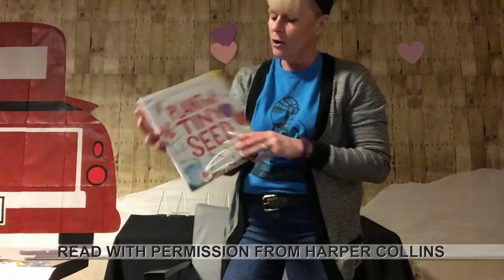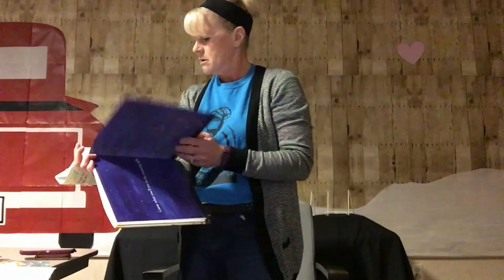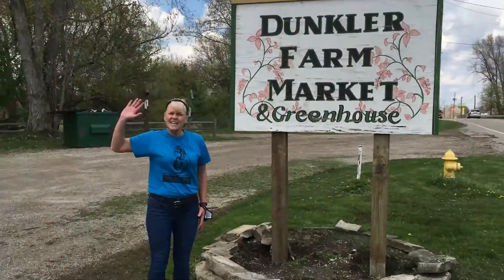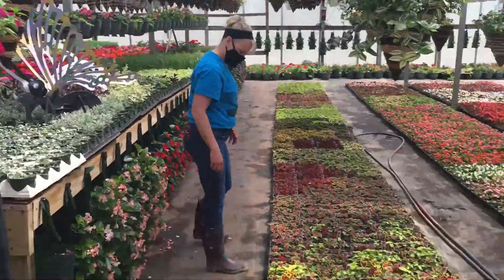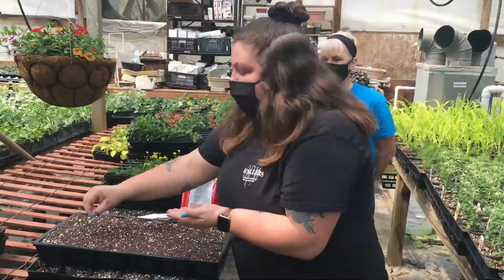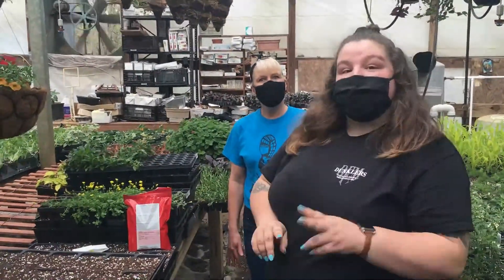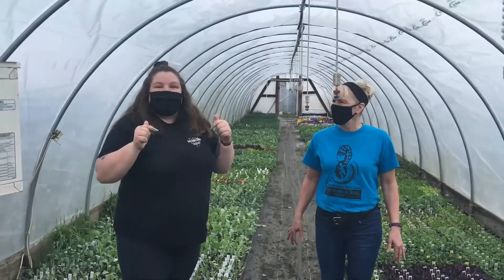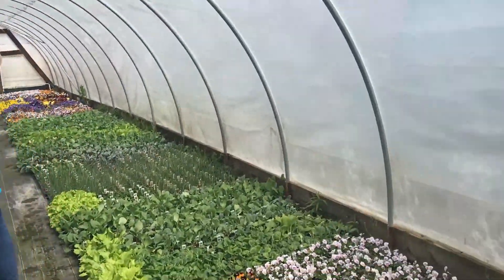Story Time and Farm Market Field Trip with Miss Kim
Join Miss Kim from our Mogadore Branch Library for a recorded Story Time and field trip to Dunkler's Farm Market! 🌻